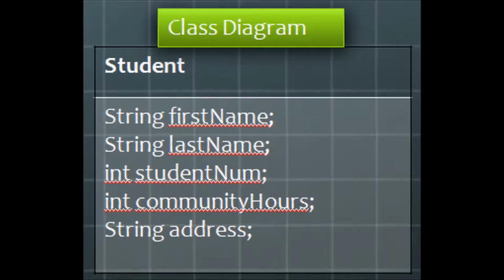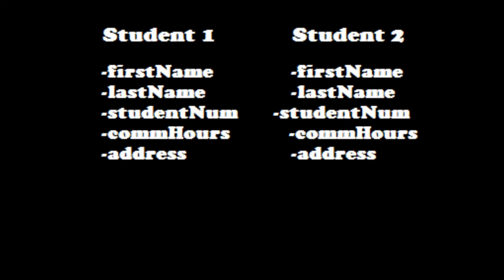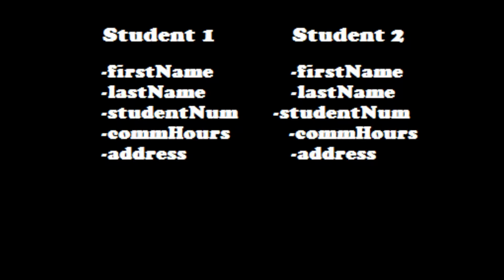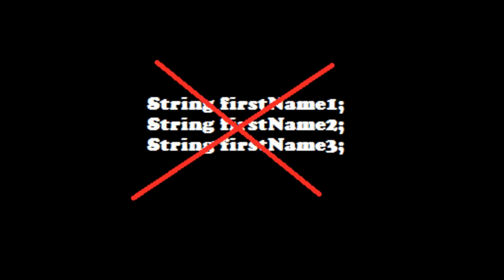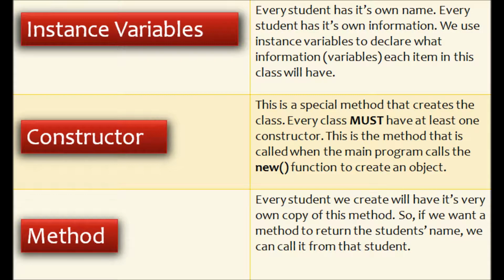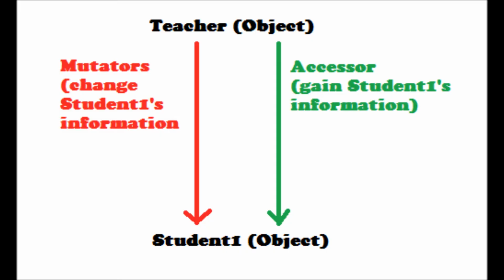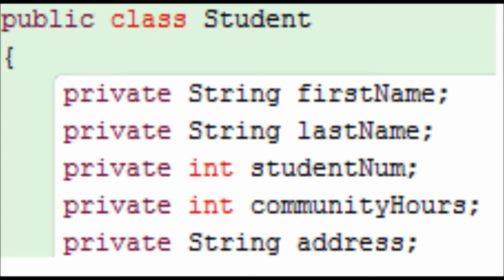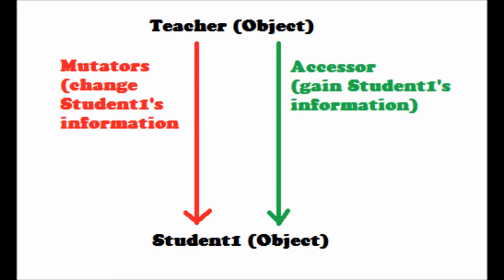Lesson 6 Classes